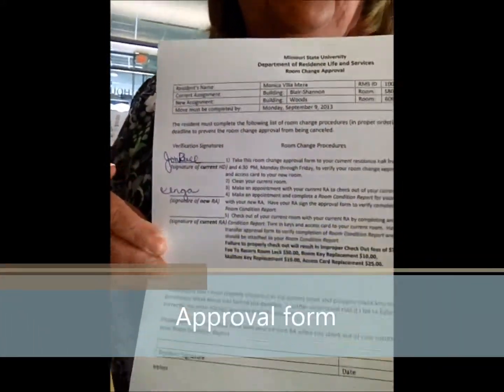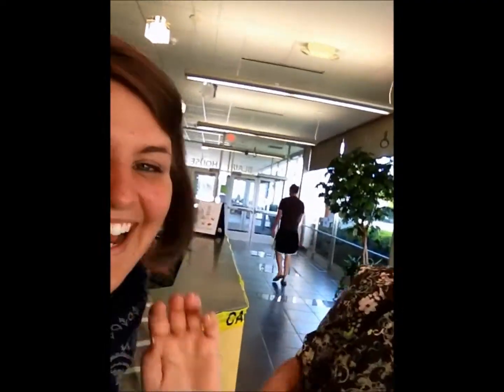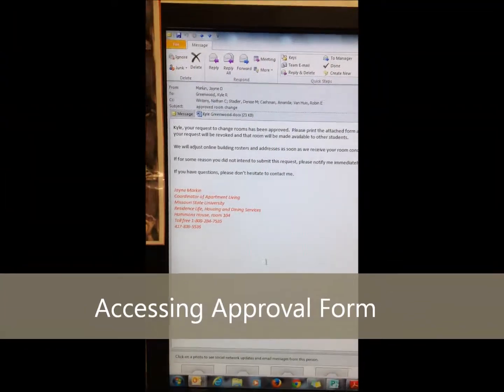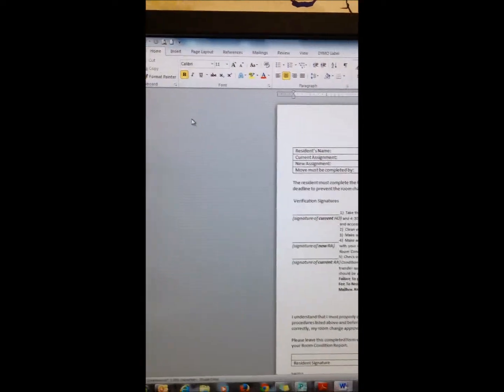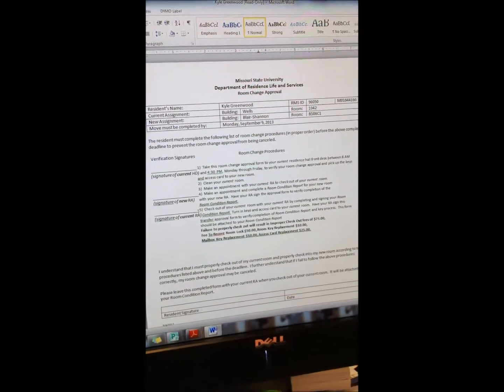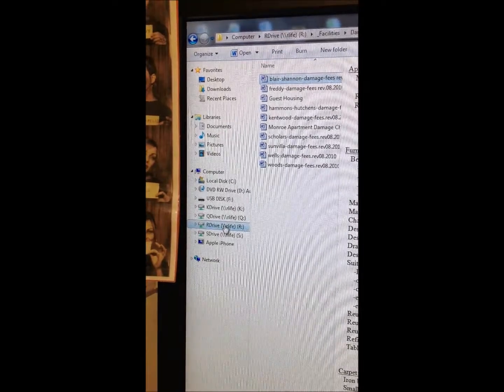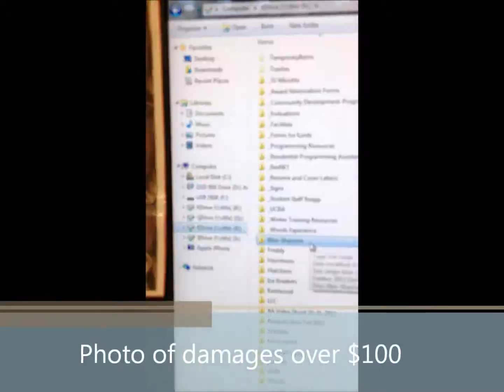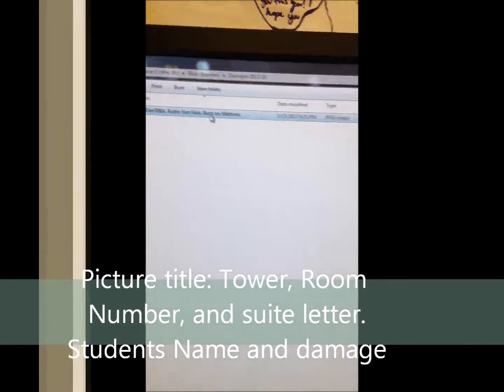Check out steps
MSU Blair-Shannon House